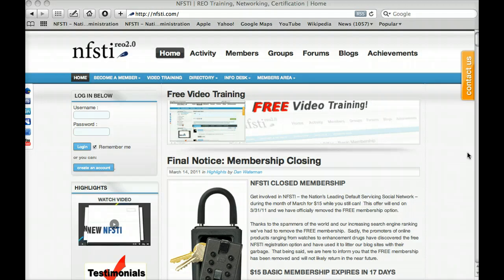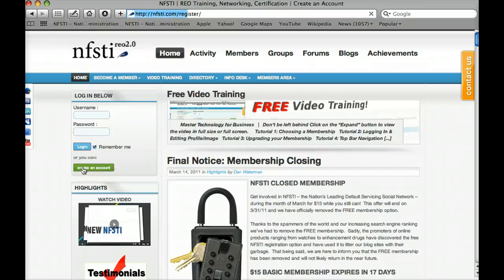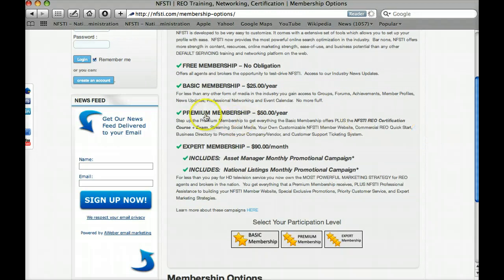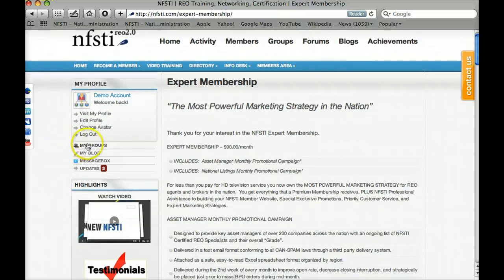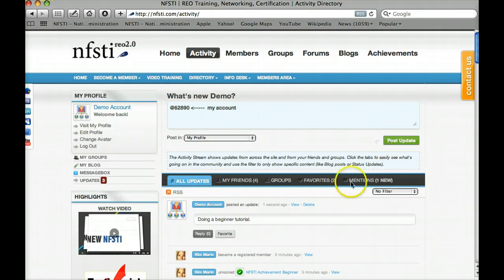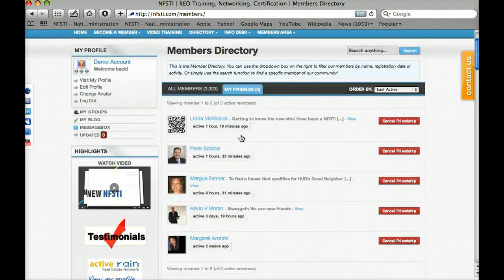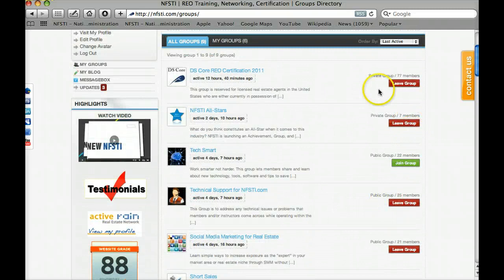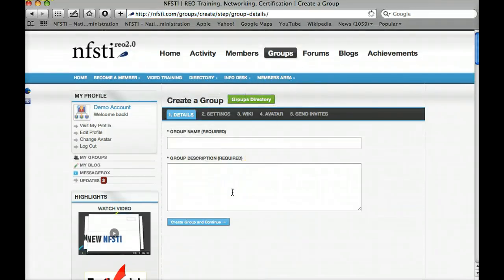Beginner Tutorial: Part 1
Learn how to start your new NFSTI membership and what it looks like once you've logged in.